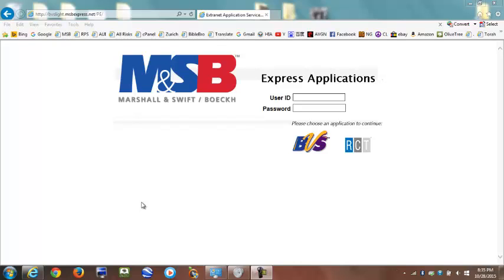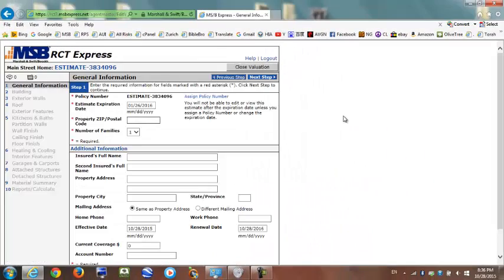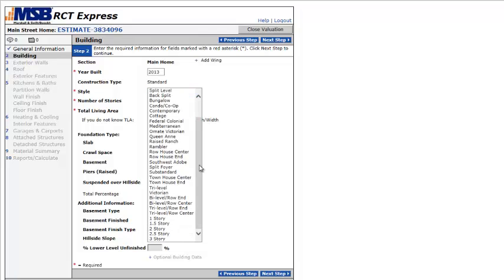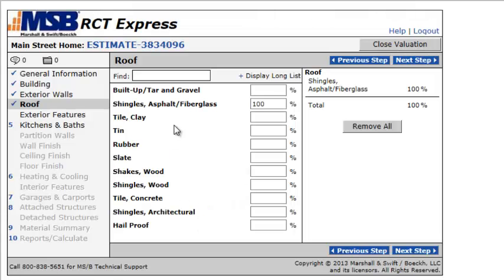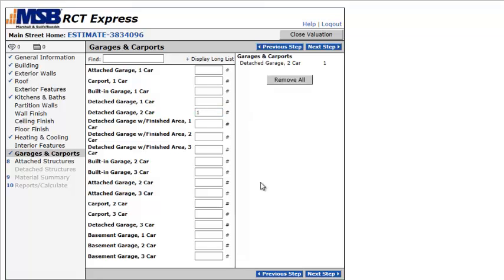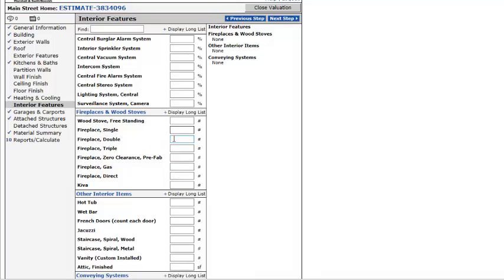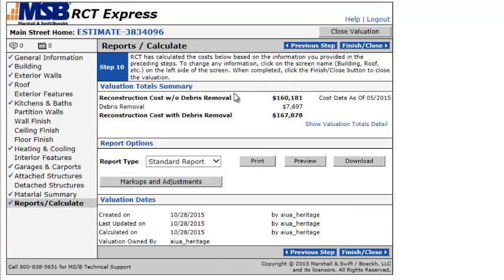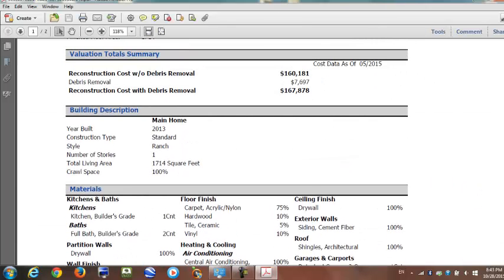MSB - How to use Marshall Swift & Boeckh Cost Estimator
Marshall Swift & Boeckh is an insurance agent's cost estimator.  Underwriters may require an MSB estimate to determine the value of a home or building.  This is a quick tutorial that shows how to login and rate a home.